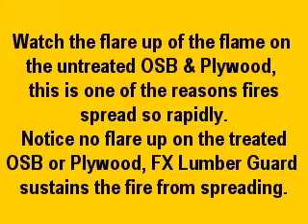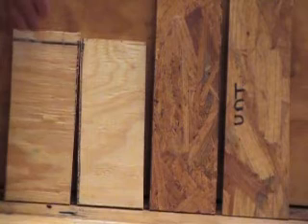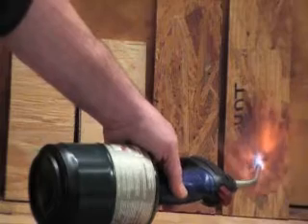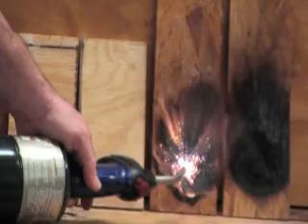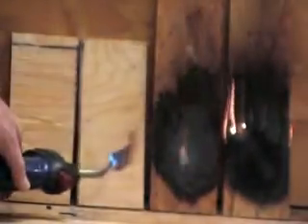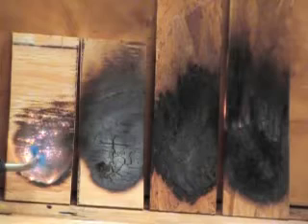Fire Retardant for Plywood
Fire Retardant Coating for Lumber and Plywood, FX Lumber Guard is odorless, transparent, Non Toxic, Environment Safe and water based. ASTM E84 and ASTM E2768 listing certification tested and documented to meet code requirements. FX Lumber Guard inhibits ignition by creating a protective barrier between the treated material and the fire, fire retardancy is indefinite if the treated material is protected from the elements, visit us or call us at for more information.